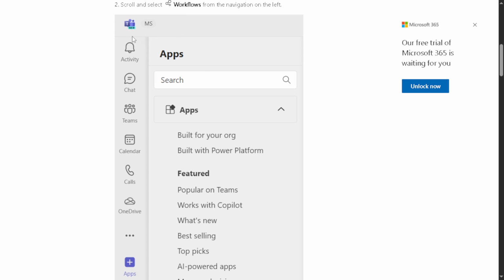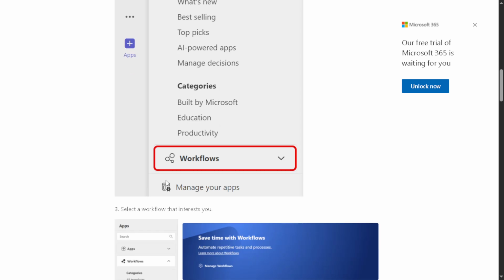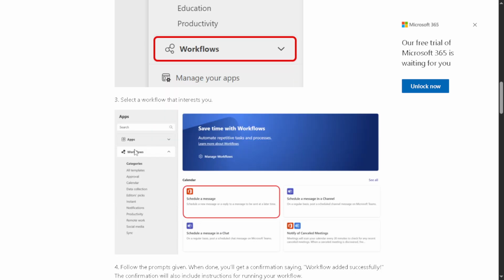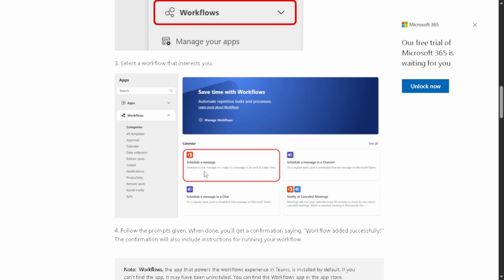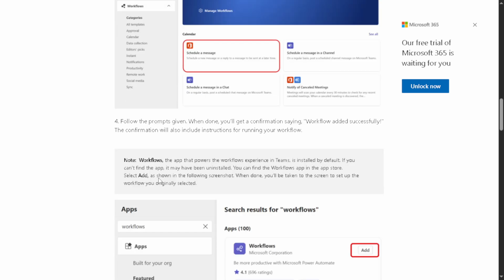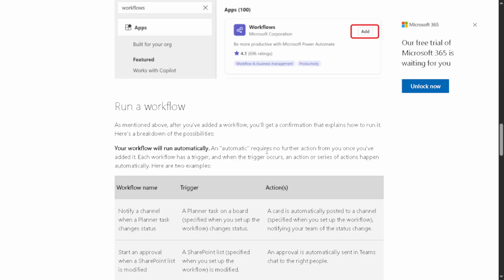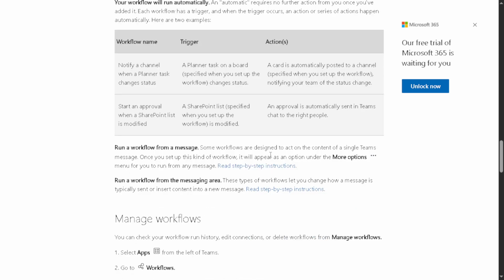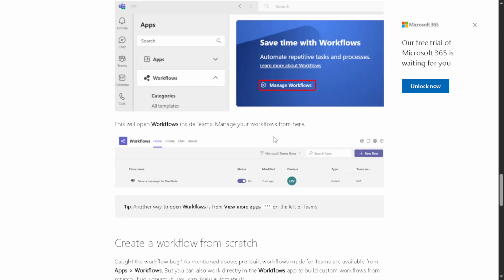How to Create Workflows in Microsoft Teams (Full 2026 Guide)